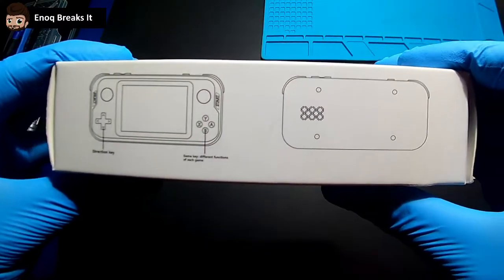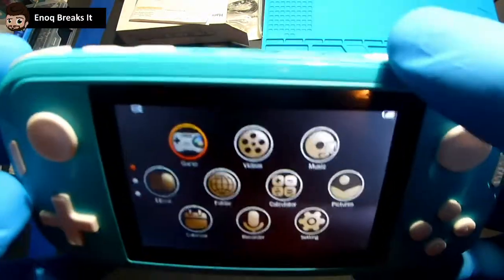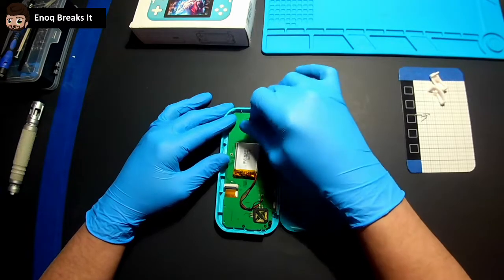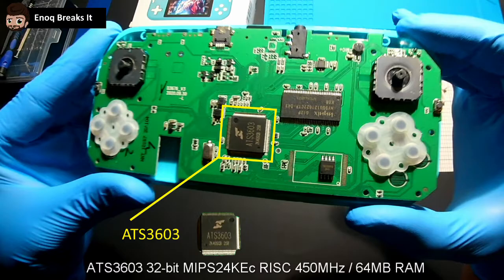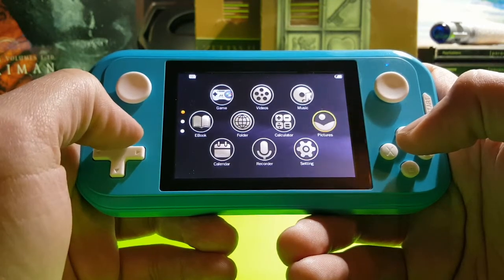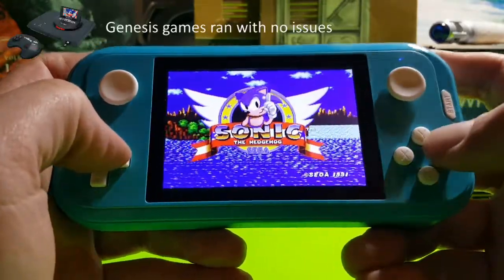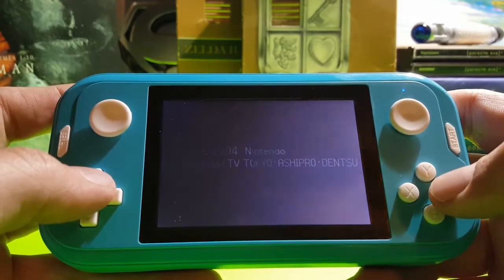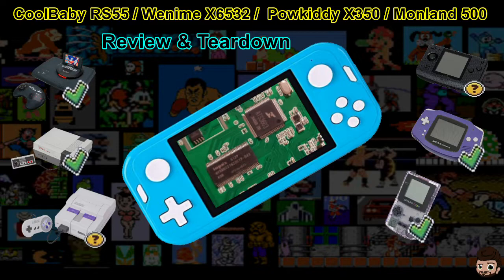CoolBaby Teardown & Review (RS55, X6532, J6, X350 etc..)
This is a teardown and review of a budget handheld made from repurposed tech. It has been sold by many names from several companies.
CoolBaby RS55 / Wenime X6532 /  Powkiddy X350 / Monland 500

Hardware: CPU ATS3603 / 64MB RAM
Firmware: Can't be updated